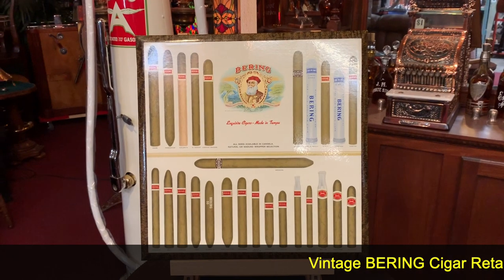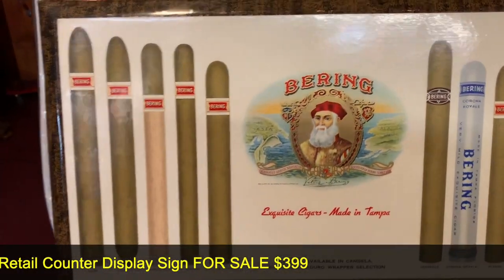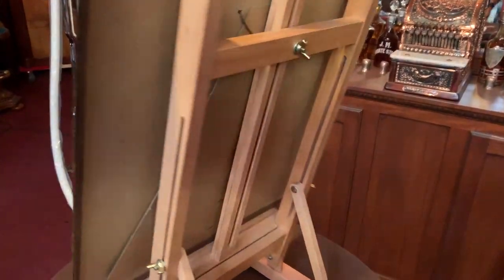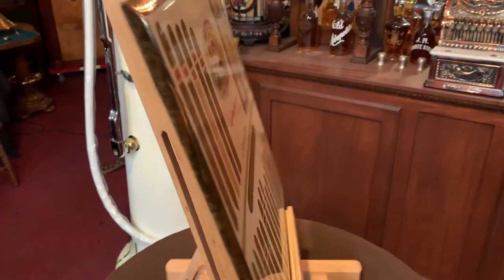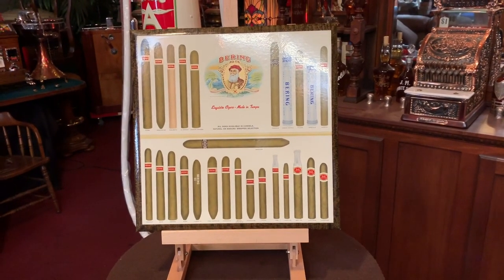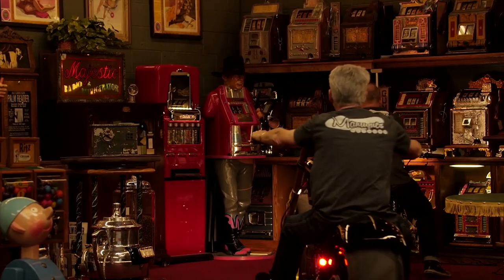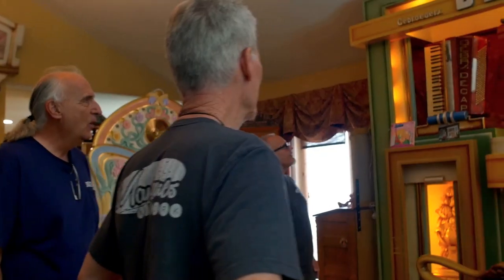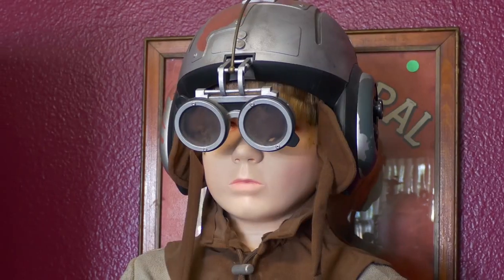Vintage BERING Cigar Retail Counter Display Sign SOLD FOR $399